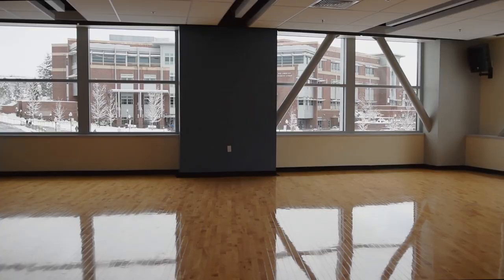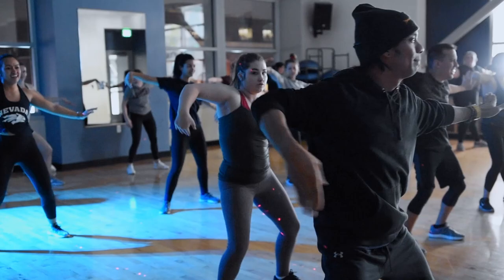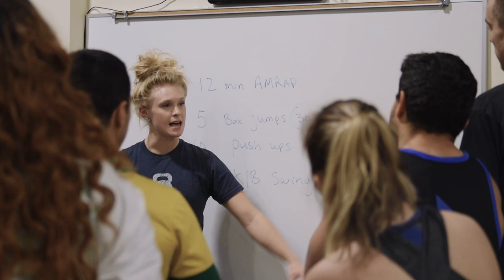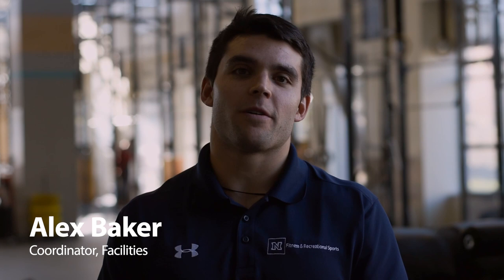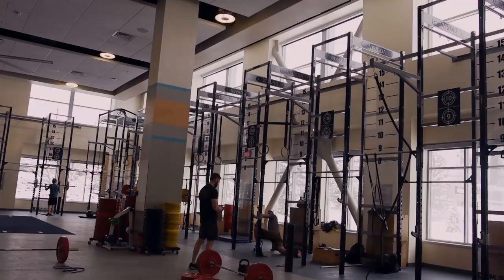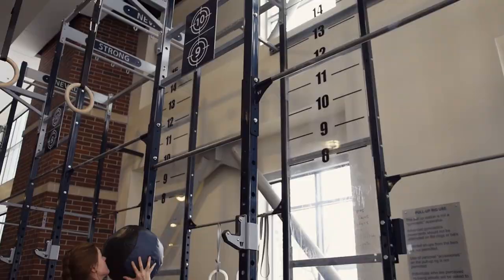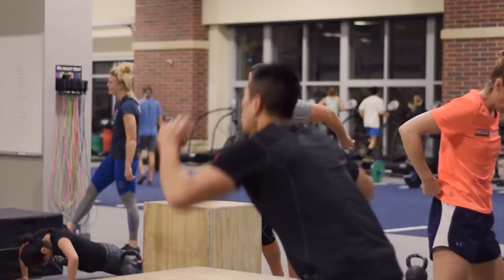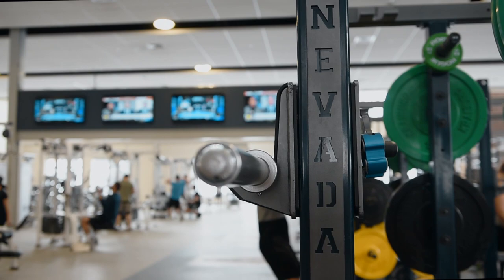The E.L. Wiegand Fitness Center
At the core of student life on campus, Fitness and Recreational Sports provides a wide variety of services to the University of Nevada, Reno community. With oversight of the E.L. Wiegand Fitness Center, Lombardi Recreation Center and intramural sports, Fitness and Recreational Sports is committed to the development of a healthy learning environment for all students.

Offering 8,000 hours of fitness programming annually, the E. L. Wiegand Fitness Center is home to multiple fitness areas for weightlifting and training, as well as a multitude of other fitness classes and activities. Running nearly 130 group fitness classes a week and hosting countless more students who have their own interests in fitness, the E.L. Wiegand Fitness Center has seen more than one million student visits in its facility since opening its doors in 2017.

Follow University Fitness and Recreational Sports on Instagram and Twitter @unevadastrong, and Facebook